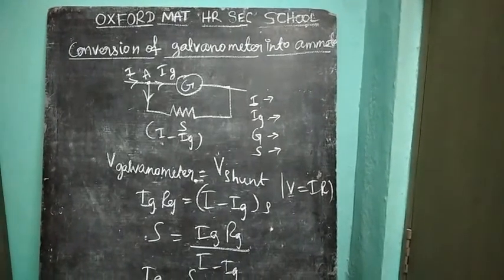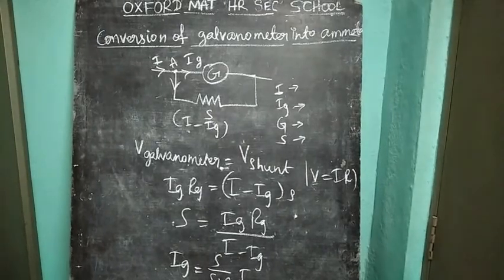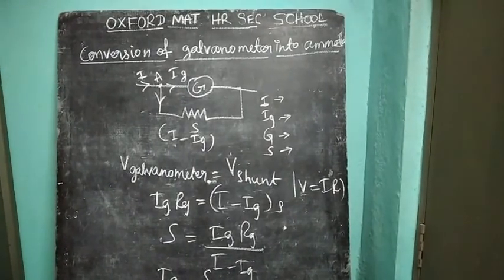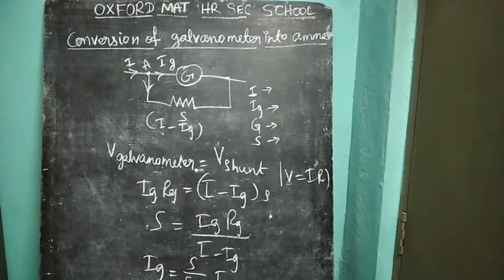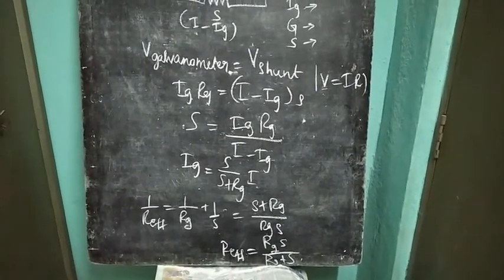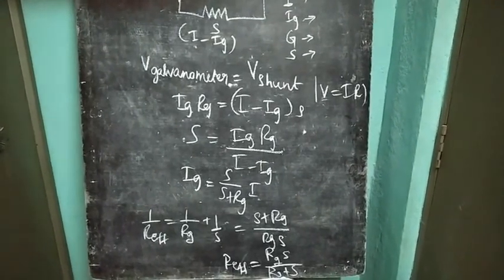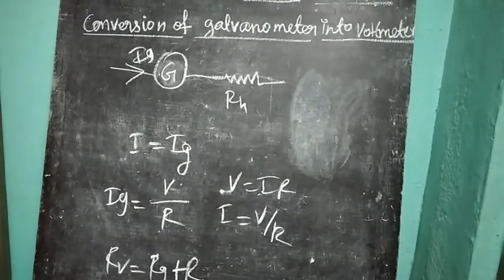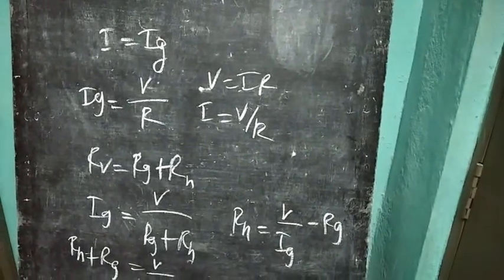Conversion of galvanometer into ammeter and voltmeter for class XII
Conversion of galvanometer into ammeter and voltmeter